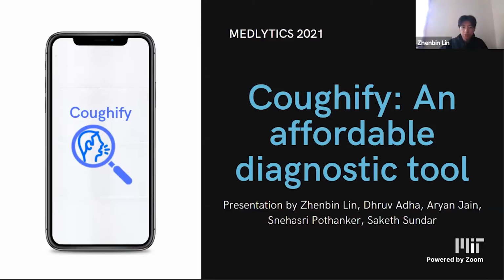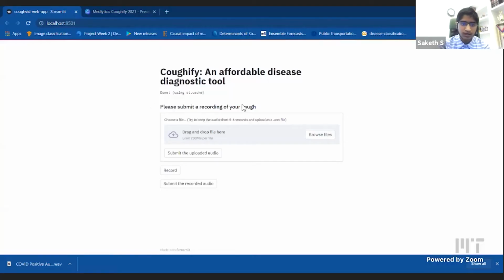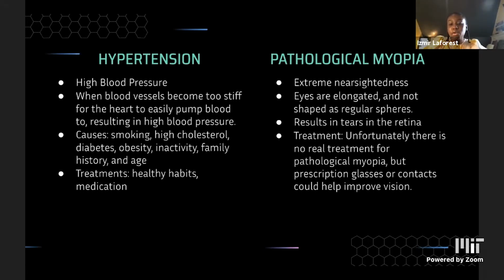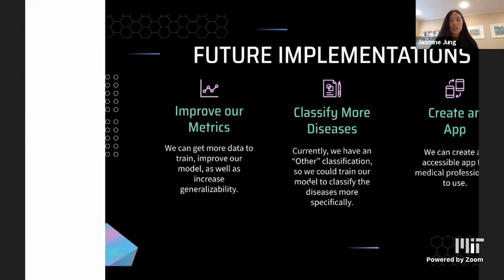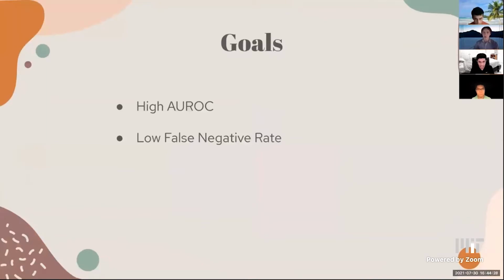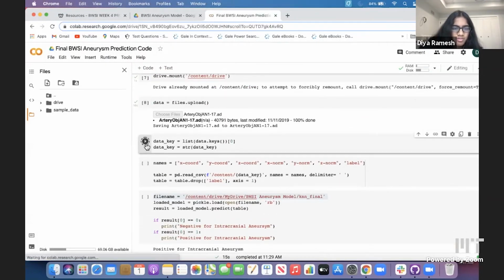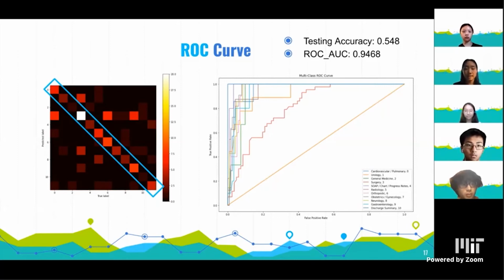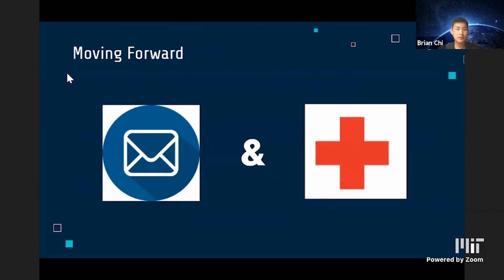Medlytics Data Science 2021 Final Presentations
Our students worked in groups to gain hands-on experience applying advanced machine learning and data mining to solve real-world medical challenges.  Watch and see the solutions they created!

00:00:00 Intro Christian Cardozo
00:01:43 Team Coughify
00:14:57 Q&A
00:22:35 Team Eye’m out of RAM
00:33:52 Q&A
00:39:07 Team Hack Overflow
00:48:44 Q&A
00:50:00 Team 5
00:58:06 Q&A
01:00:42 Team Unnatural Language Processing
01:11:42  Team HeartBeats
01:22:00 Final Q&A